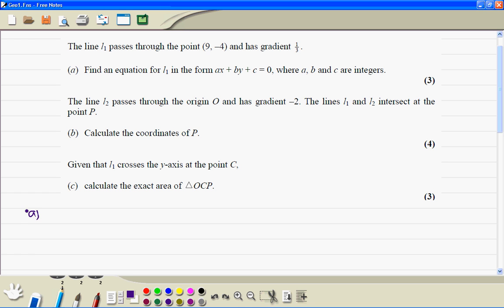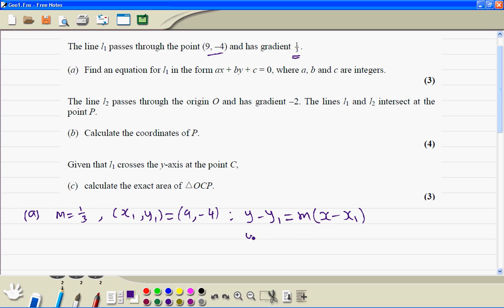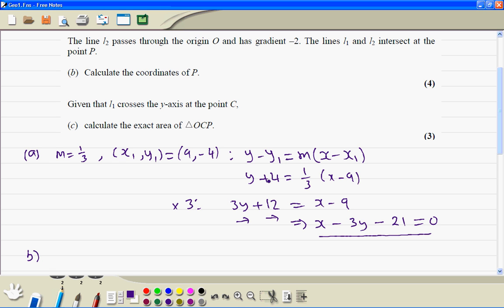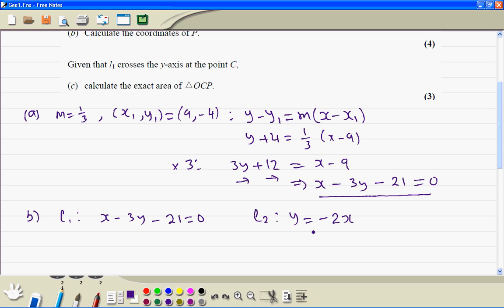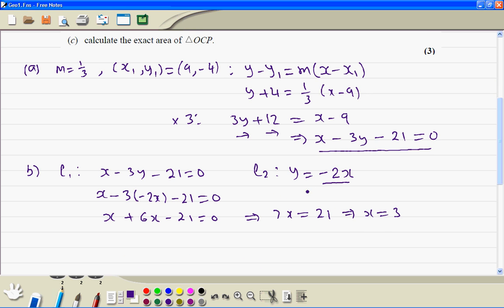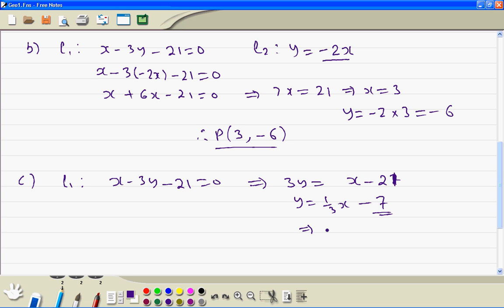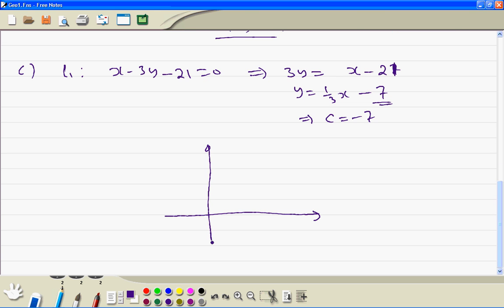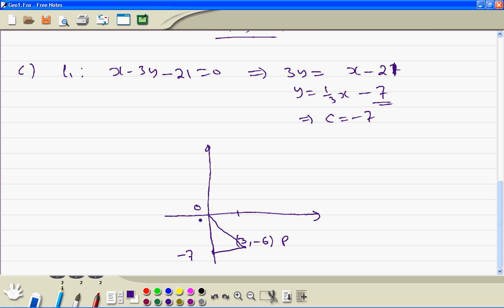A Level Maths Revision Coordinate Geometry 1.wmv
You can buy a DVD for Core1  with  44 lessons and 18 revision clips from the following links.